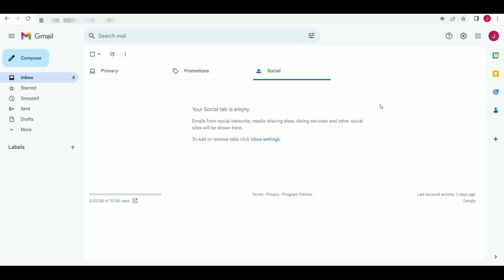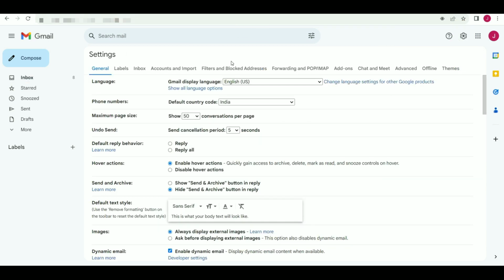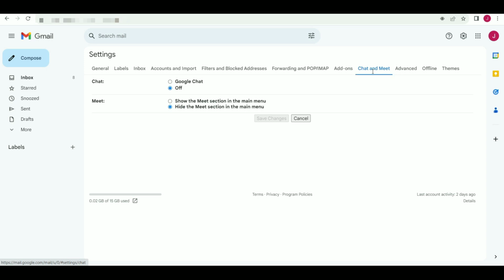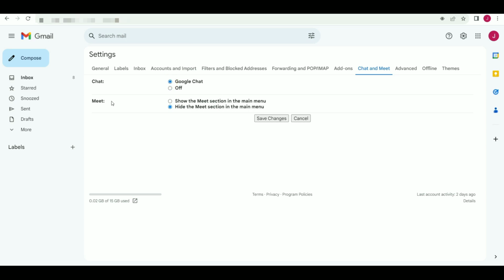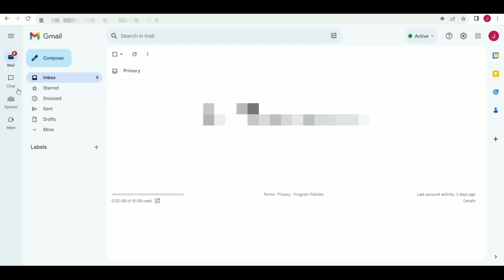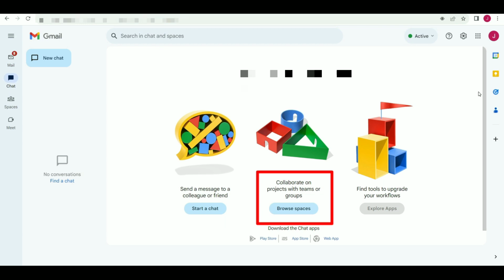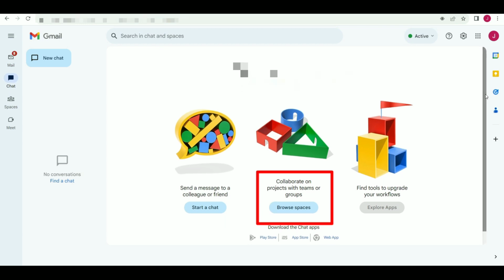How to Enable Google Chat in Gmail | How to Turn On Google Chat in Gmail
How to Enable and use Google Chat in Gmail | Enable Google Chat in Gmail | How to Turn On Google Chat in Gmail